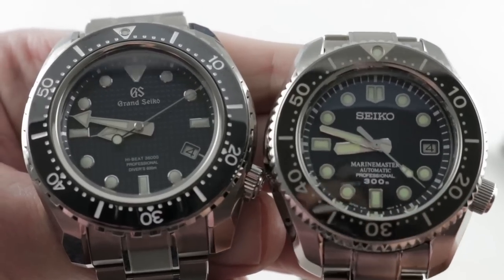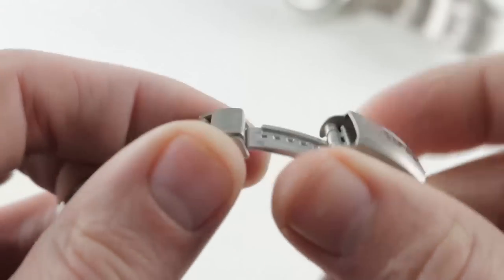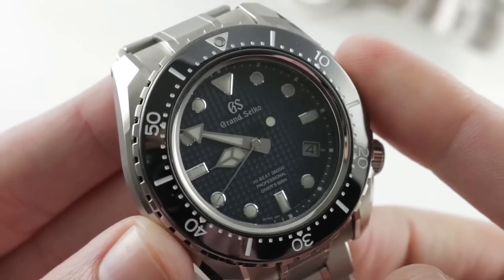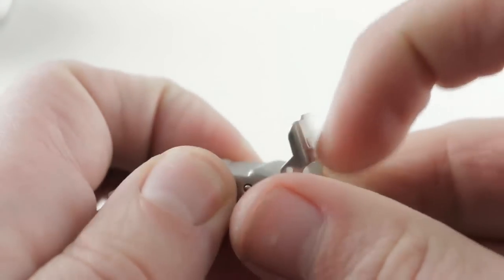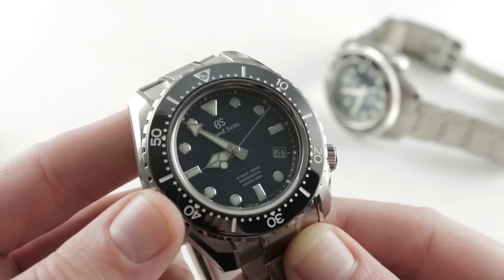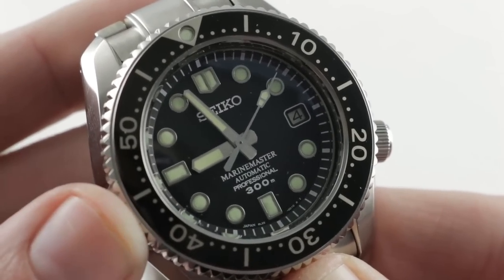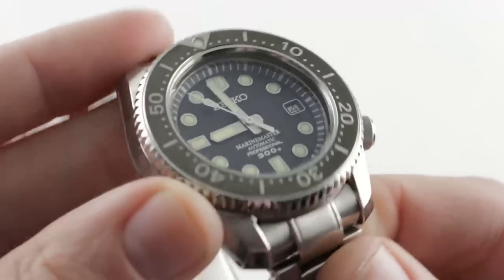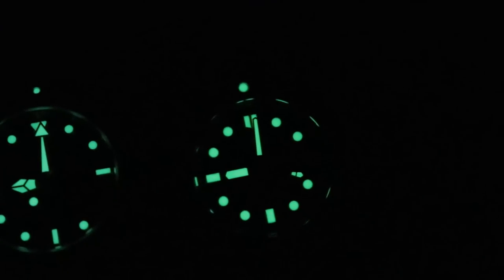Grand Seiko vs Seiko Dive Watches! Hi-Beat 36000 SBGH257 vs. Seiko Marine Master Pro SBDX017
The Seiko Marine Master Pro 300m (SBDX017) features a 44mm stainless steel case surrounding a black dial on a stainless steel bracelet with folding buckle. Functions include hours, minutes, seconds and date.

The Grand Seiko Hi-Beat 36000 Professional Diver’s 600m Limited Edition (SBGH257) features a 46.9mm titanium case with a black bezel surrounding a blue dial on a titanium bracelet with folding buckle. Functions include hours, minutes, seconds and date.